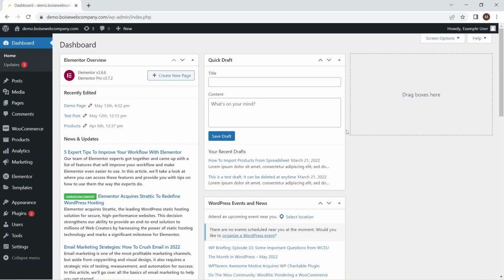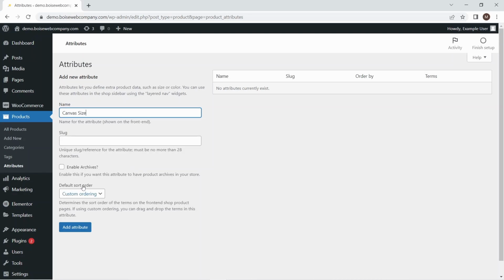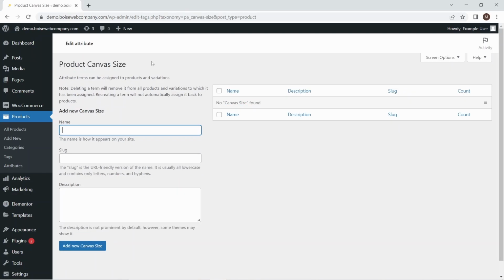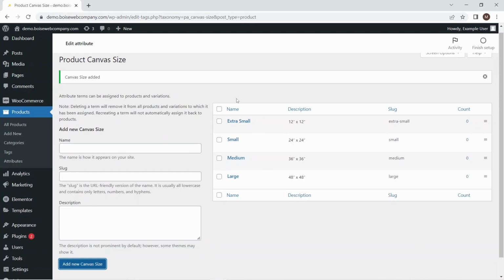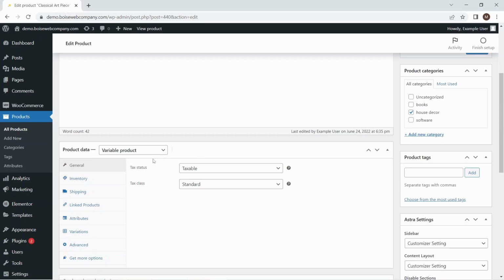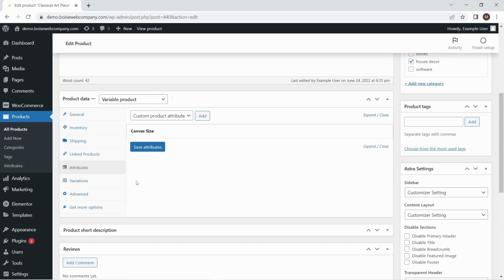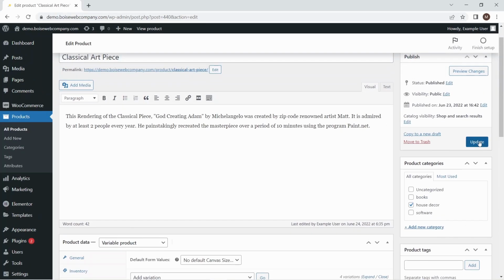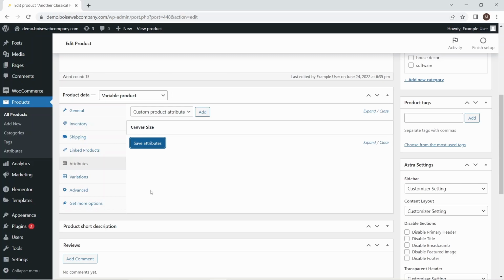Using Global Attributes with WooCommerce Variable Products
In this video will take a look at creating global attributes and using them with variable products.

Need a great website? Check Us Out!

00:00 - Intro
00:20 - What is a Global Attribute?
01:09 - Creating Global Attributes
03:00 - Setting Attribute Terms
04:30 - Using Attributes with Variable Products
07:57 - Wrapping Up